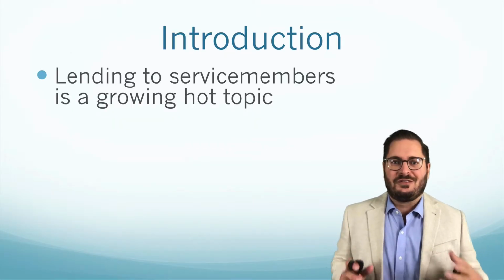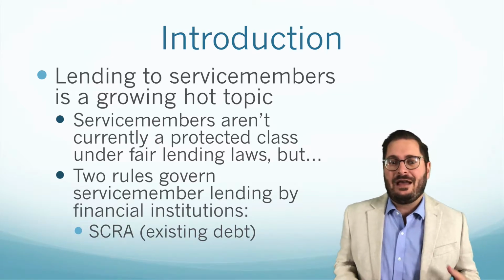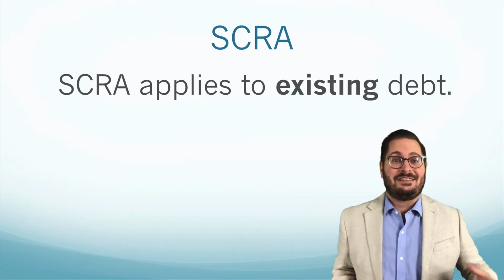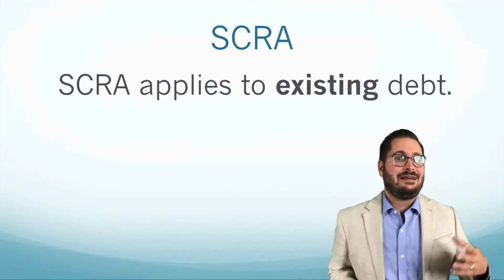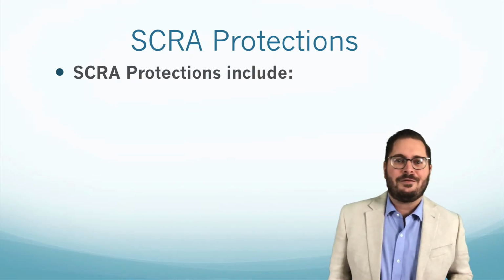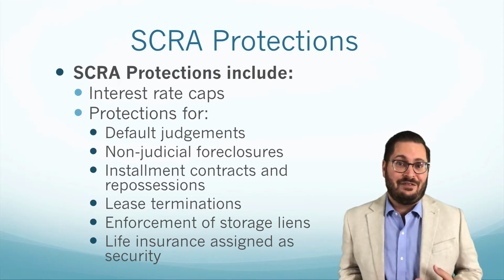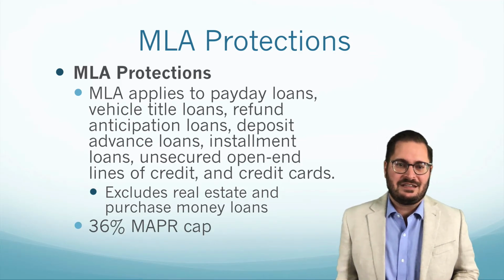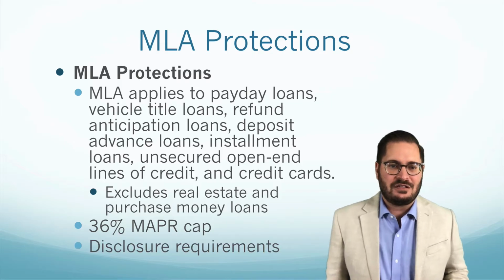Difference Between SCRA & MLA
In this Compliance Clip, Adam discusses the difference between SCRA and MLA - and gets a bit repetitive at times trying to drive his point home. This video is a must  watch for those who need to understand compliance rules for lending to servicemembers.

For those interested in learning more about SCRA & MLA, check out our class “SCRA/MLA - Servicemember Compliance Requirements”